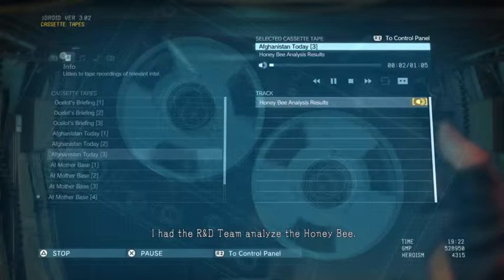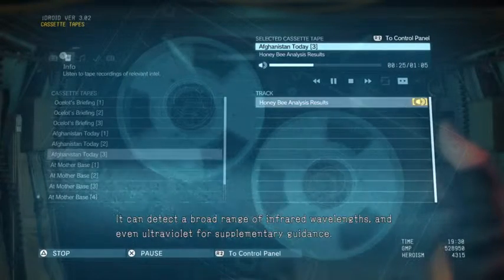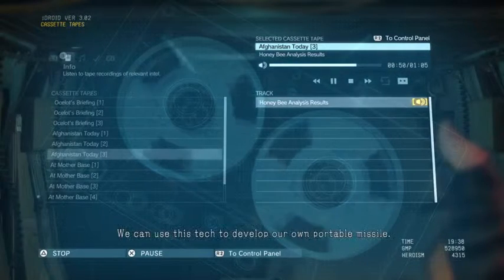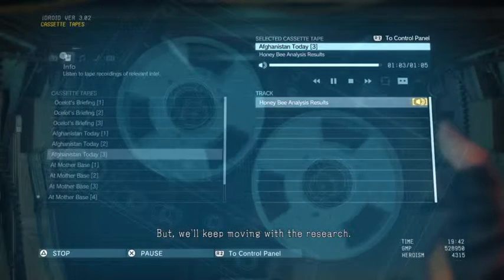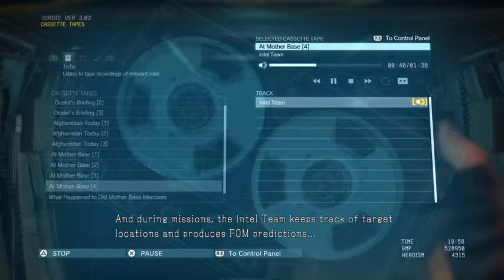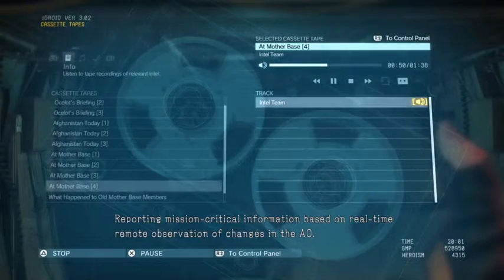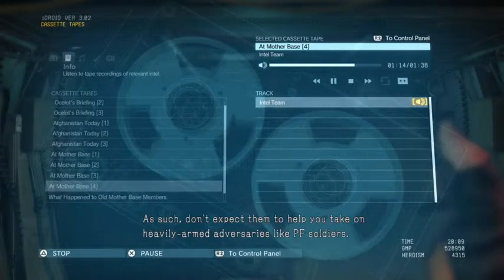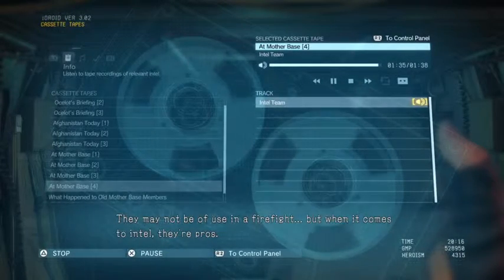Gaming with Tan MGS V Phantom Pain 9-16 (Part 1)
Big Boss/Snake takes on several more missions to boost Mother Base's income and staff.